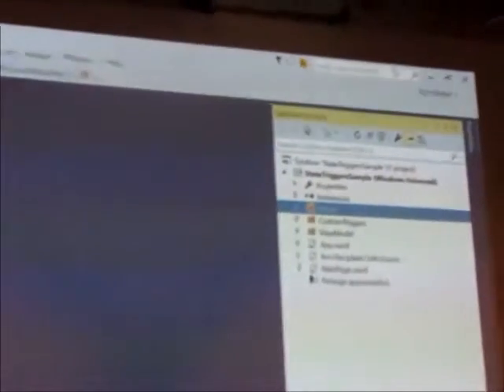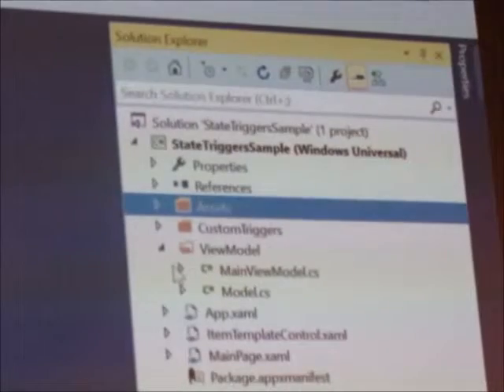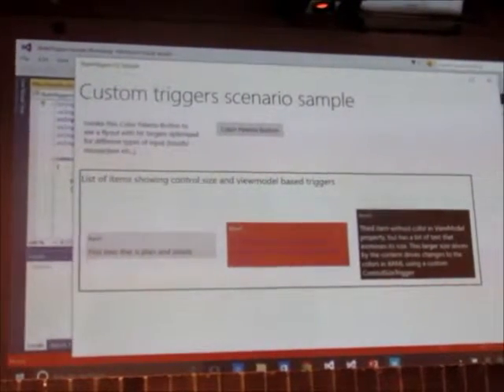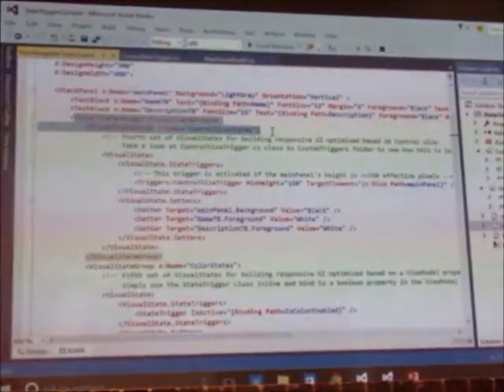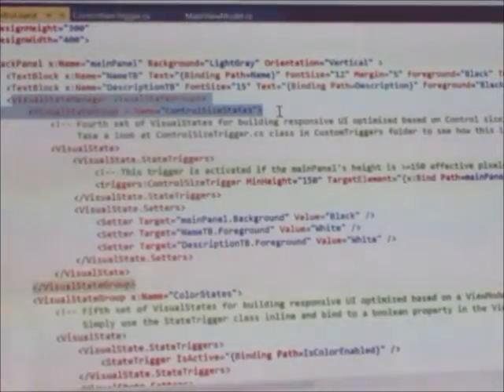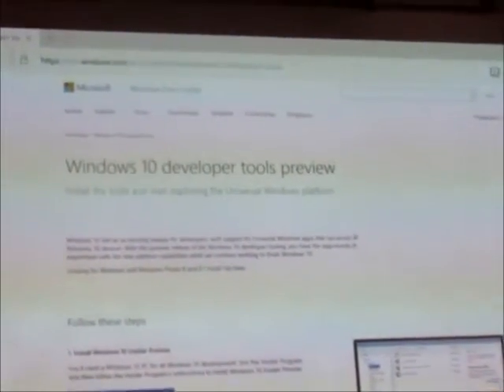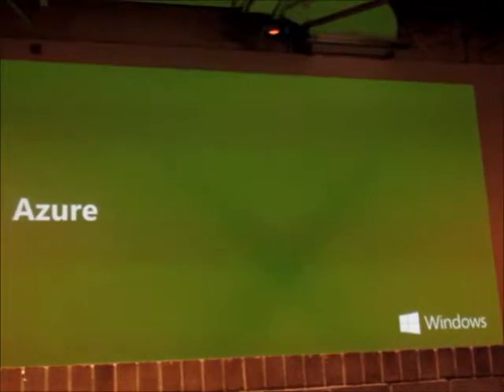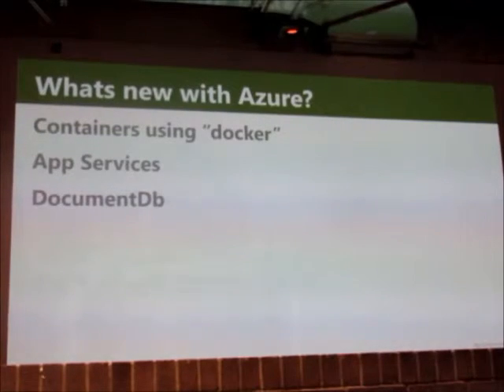Universal Windows Platform (UWP) demo & Azure new features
This is Part 2 of Tom Walker's talk at June 2015 CTTDNUG meetup Build 2015 Highlights

Recorded at Kitchener Central Public Library by @curelet on June 17, 2015 with Canon PowerShot SX 520 HS superzoom point-and-shoot camera.